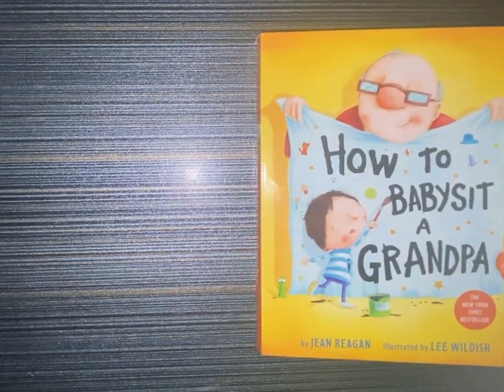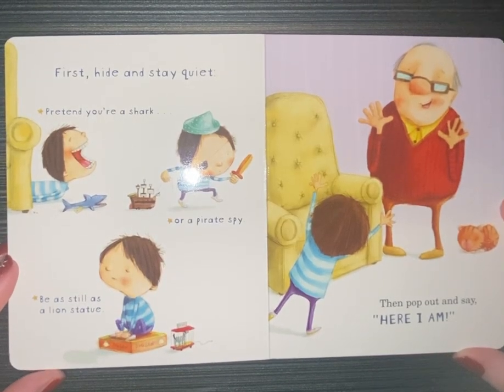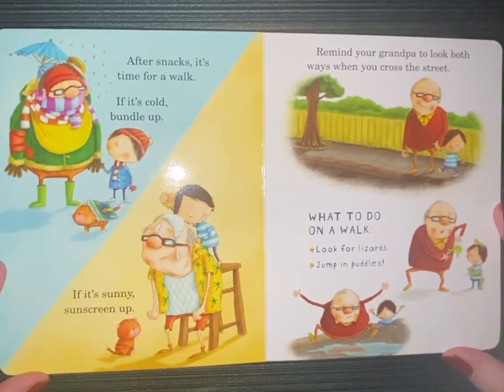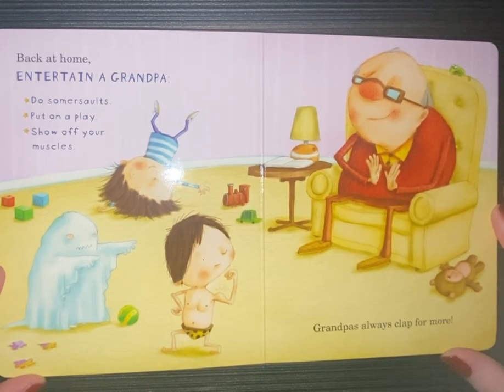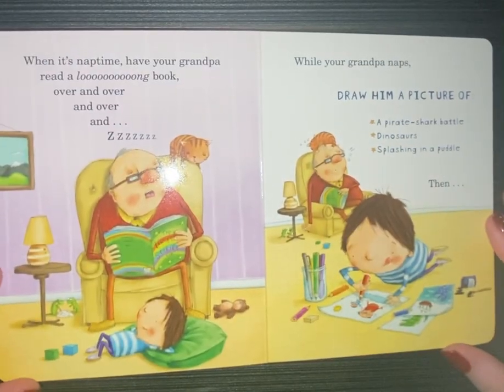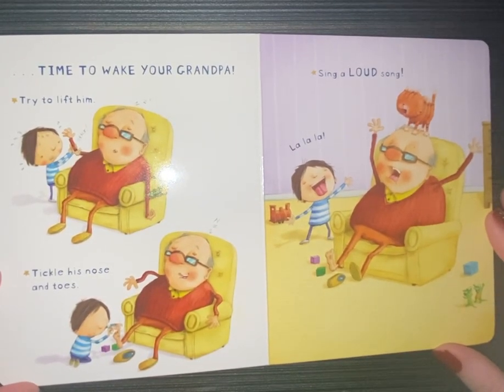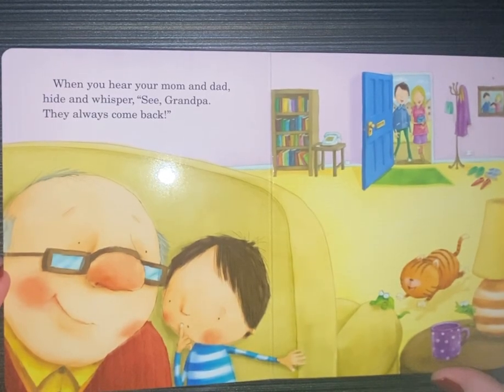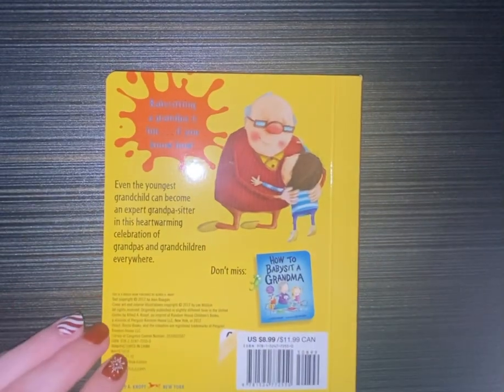How to babysit a Grandpa